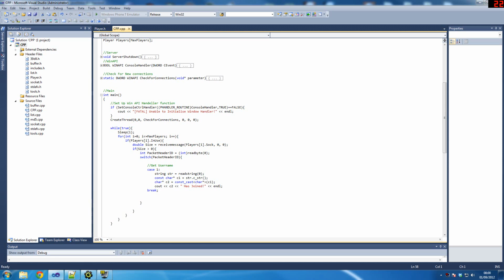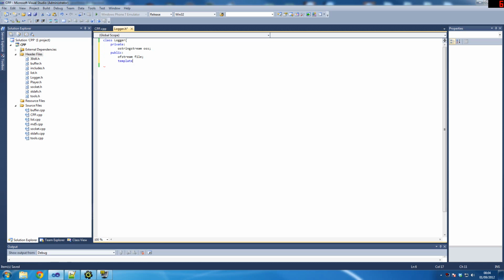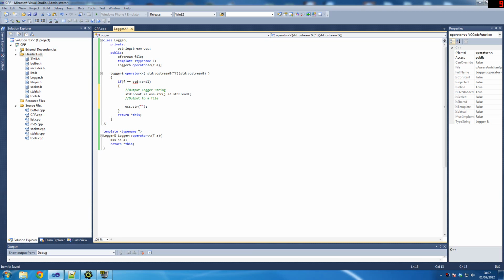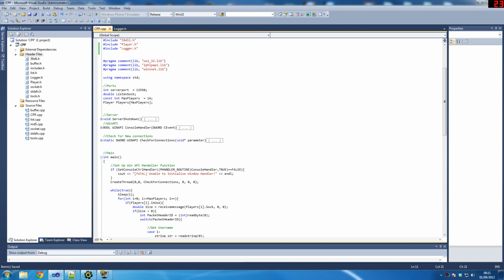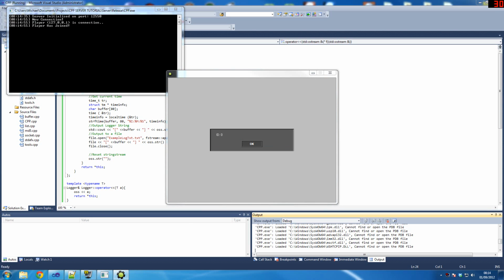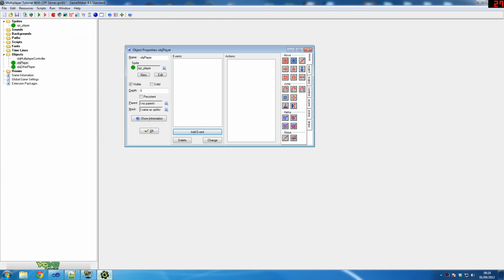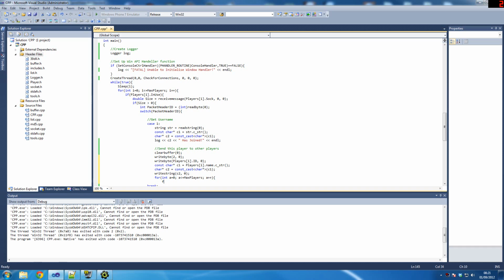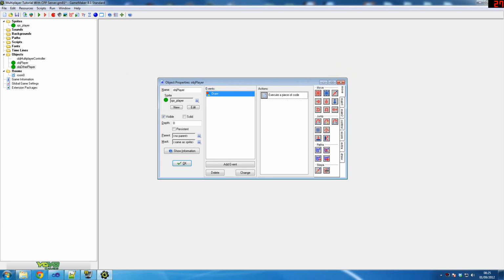Game Maker Multiplayer Tutorial | 39Dll W/ C++ Server | Part 3 Advanced Server Logger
This segment tutorial covers a more advanced server logger using bit operators and string stream to allow for a clean output without any hastle.

Note: This is only 50% of the latest files provided as i do each segment in 2 parts due to render times.